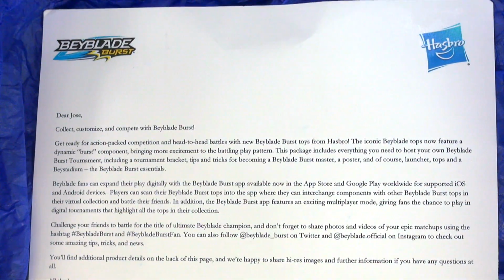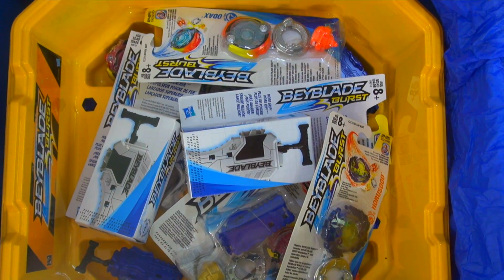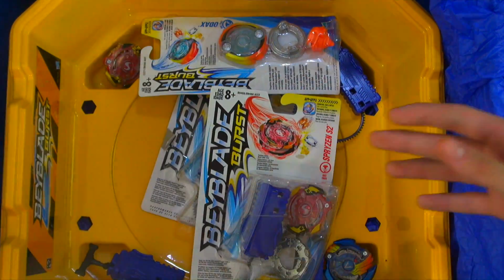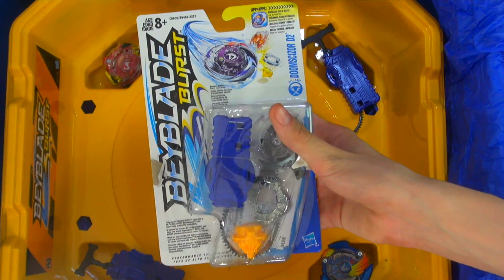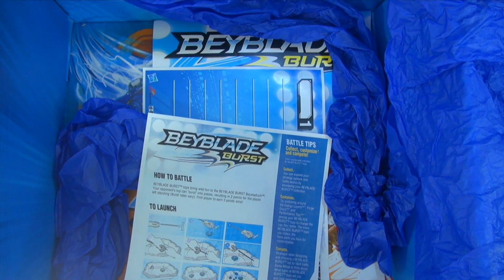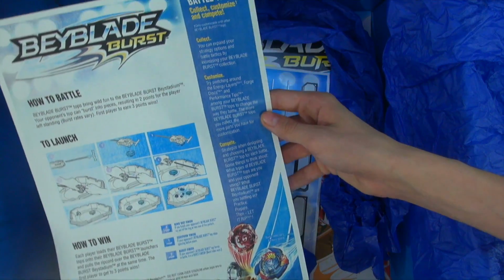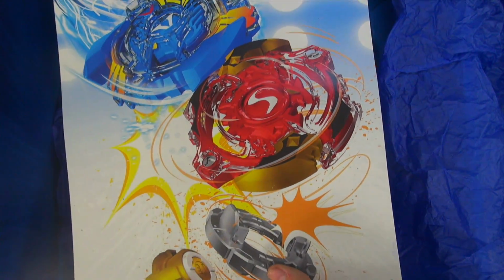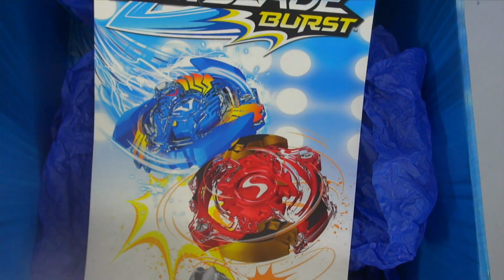Surprise package by hasbro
Out of no where Hasbro sent us a surprise package and we're very excited to show you whats inside :D

- Type In THIS VIDEO only BeybladeBurstHasbro and BeybladeBurstFan along with a reason why you love Beyblade Burst(From Hasbro)

or

- Video Response with a epic battle or even a picture(but you MUST have your name on the photo)

Just comment a link with your vid response

Thats all you have to do! :D

GEAR WE USE:
CAMERAS
Sony FDR-AX100/B 4K Video Camera
Sony FDR-X1000V/W 4K Action Cam
Sony FDRX3000/W Camcorder 4K,
AUDIO
Rode RodeLink FM Wireless Filmmaker
Audio-Technica System 10 ATW-1701/L
SEINHEISER Shotgun microphone MKE 600
LIGHTS
RIDGID R8694221B GEN5X 18-Volt Light
Aputure Amaran AL-H528C LED
LIVE PRODUCTION
NewTek TriCaster Mini HD-4
MONITORS
Samsung CF391 Series Curved 32-Inch
COMPUTERS
Apple iMac MK482LL/A 27-Inch Retina 5K
Apple Macbook Pro MJLQ2LL/A 15-inch Laptop
LIVE STREAMING
Elgato Game Capture HD60
Elgato Game Capture HD60 Pro